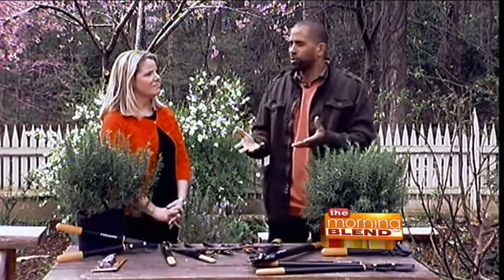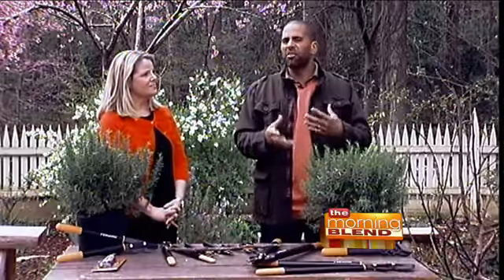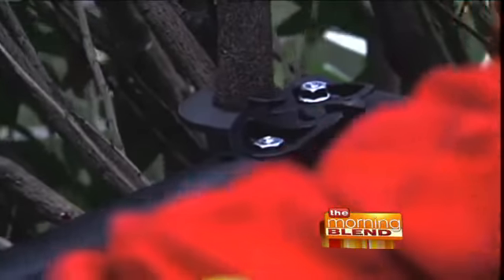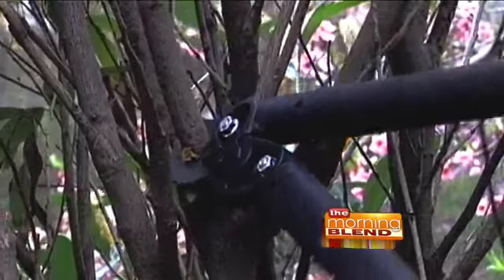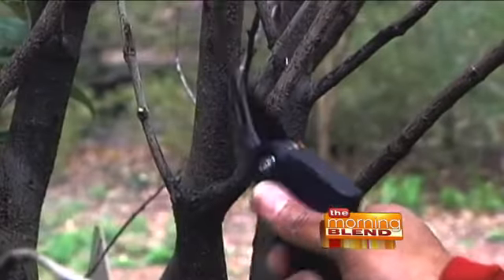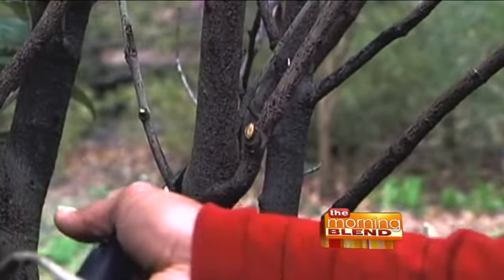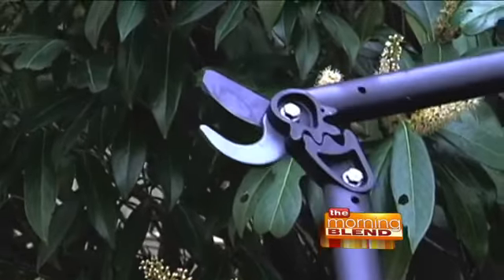Gardening With Ease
Over 164 million Americans—or 49% of the population—say they already enjoy the benefits of
gardening, but are you? If not, April is National Garden Month, making it the best time to jump on
board! Whether you're a green thumb with a flourishing veggie garden or a homeowner with a
backyard to tend, chances are you engage in some sort of gardening activity throughout the year.  We learn more about some tools that are designed to make gardening easier and more enjoyable.